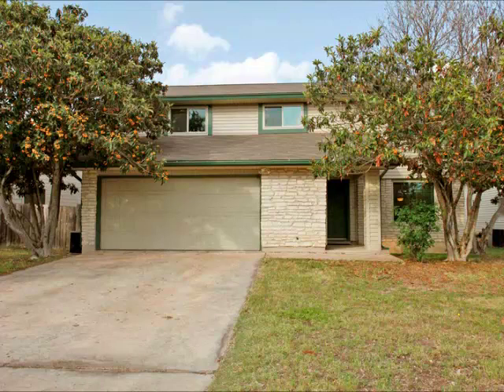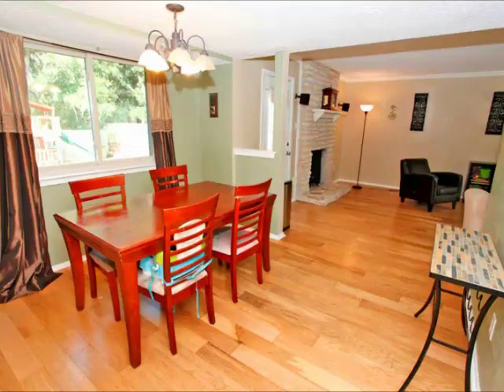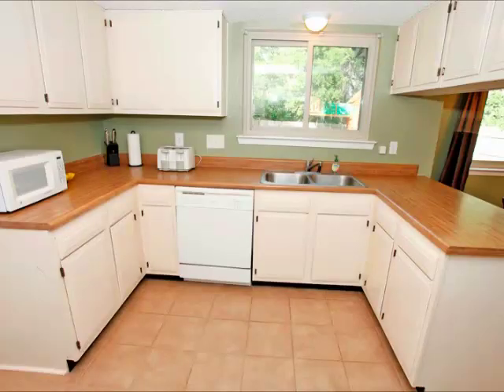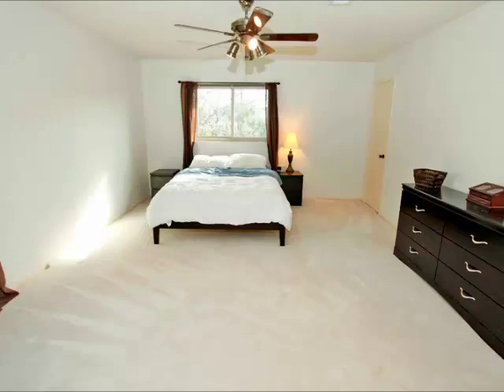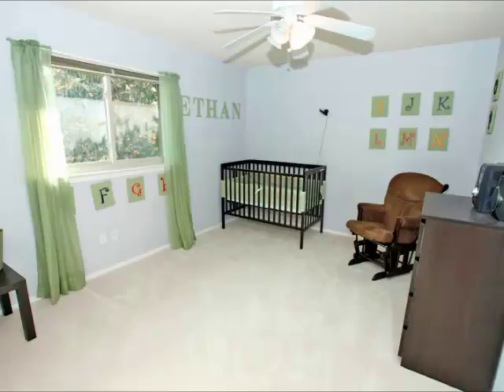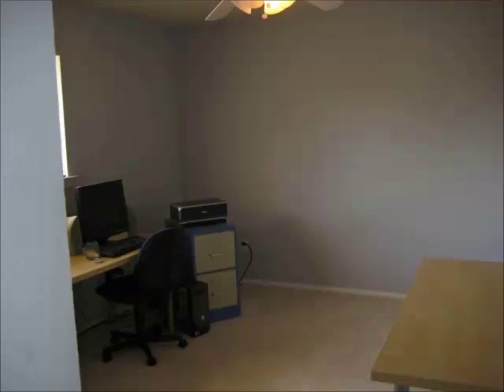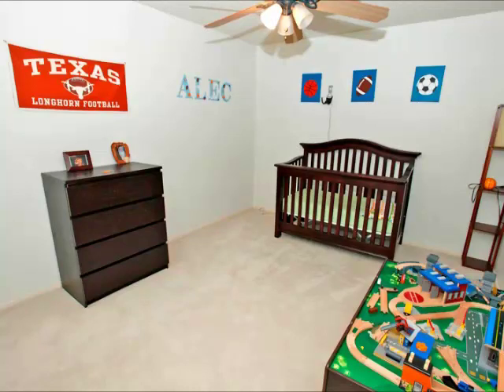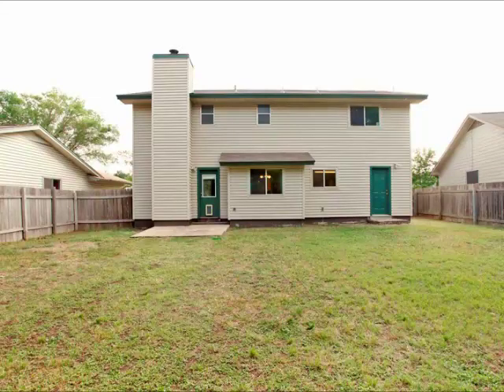This Walnut Crossing, Austin Texas home sells FAST after Expiring...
This Austin TX home in Walnut Crossing subdivision was on the with a previous agent and did not sell.  Stuart Sutton hired a professional photographer and a professional stager and sold this Austin TX home in Walnut Crossing home in 7 days.

its even more accurate than realtor.com, trulia or zillow